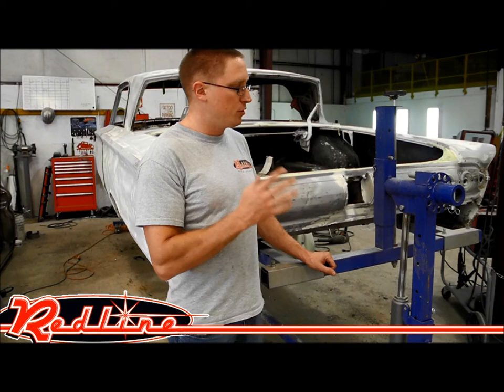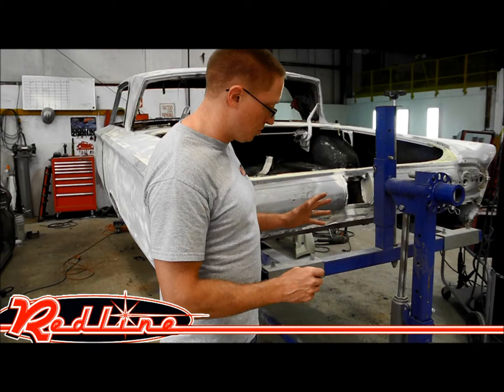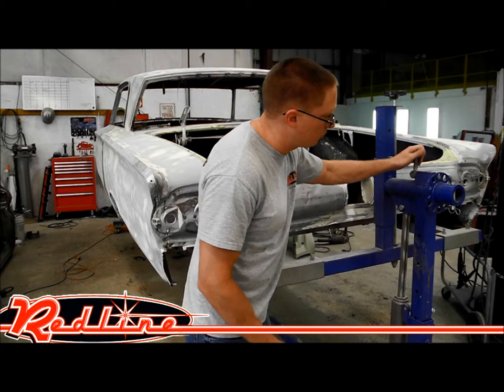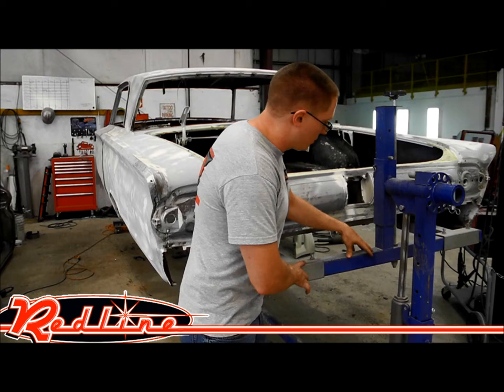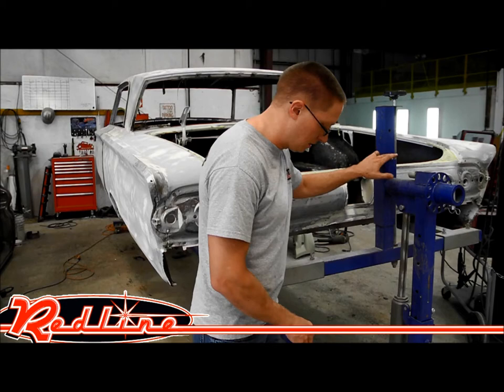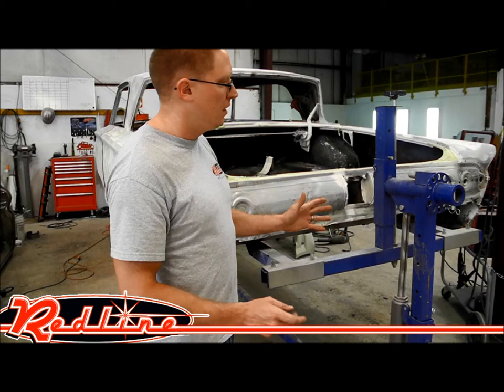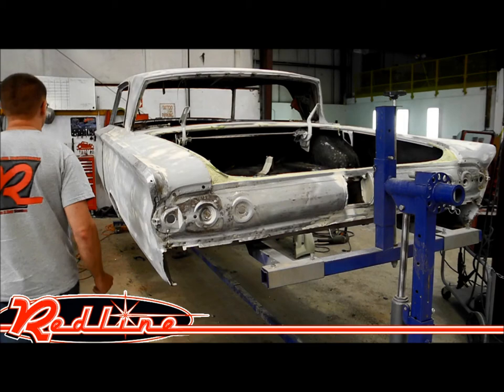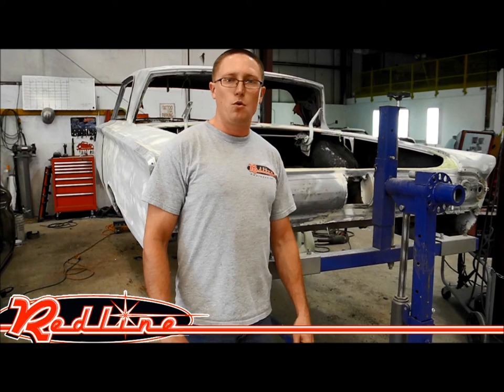Kernel CR3000 Auto Restoration Rotisserie by RedlineStands.com